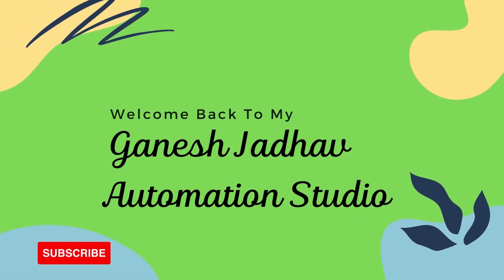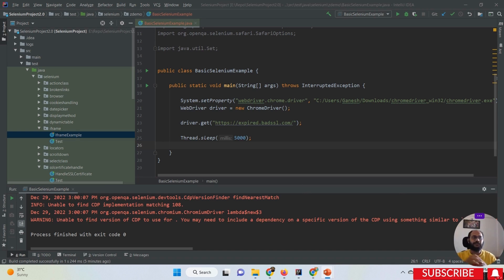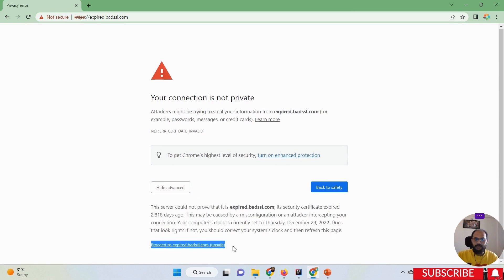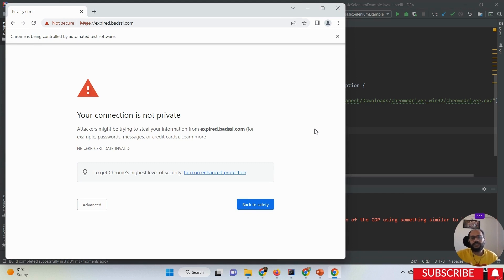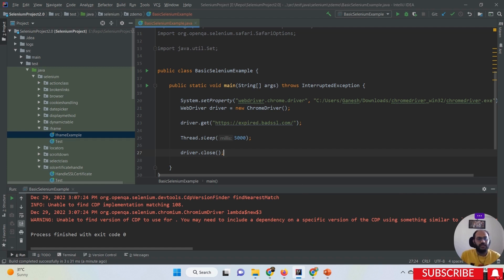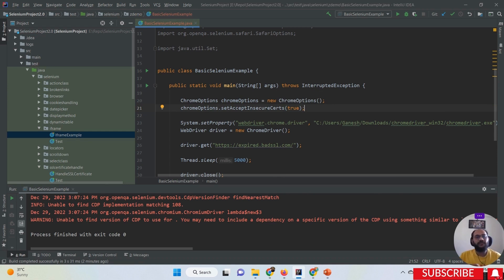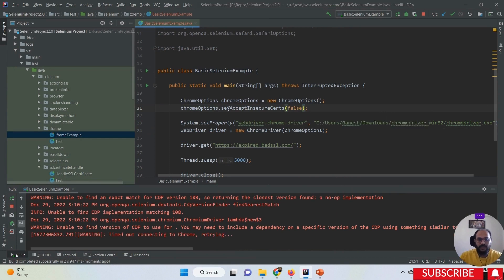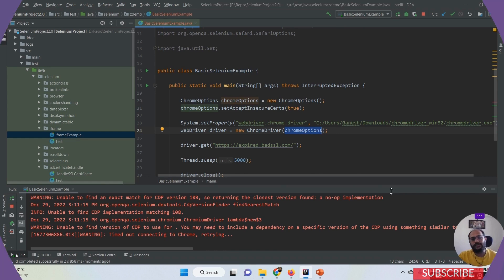How to Handle SSL Certificate in selenium Webdriver || Ganesh Jadhav Automation Studio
How to Handle SSL Certificate in selenium Webdriver